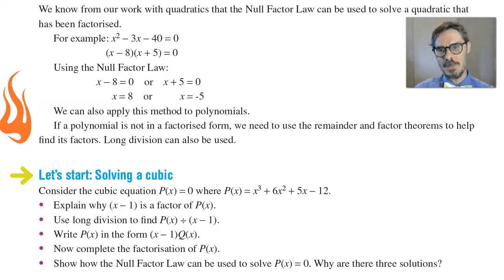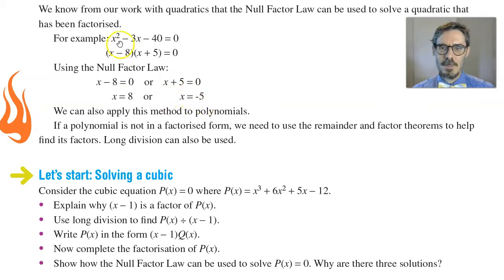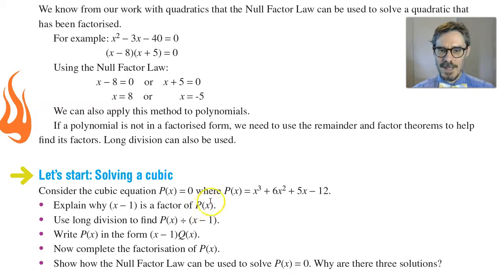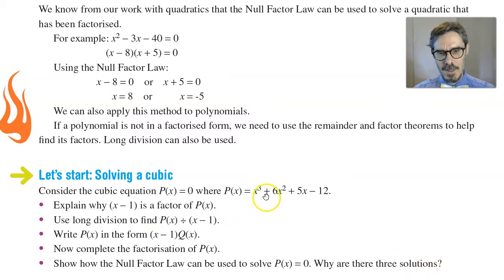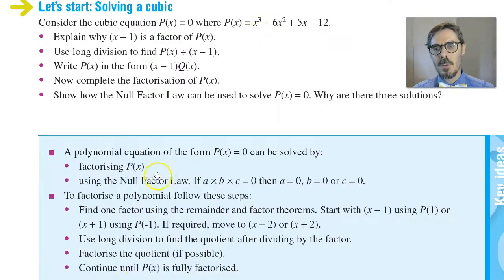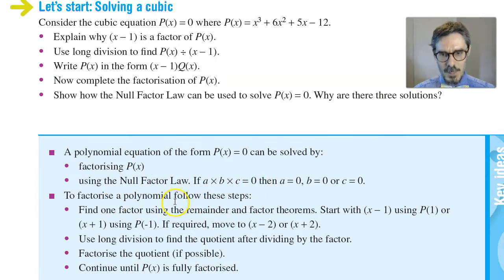6a Solving polynomial equations intro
How to use the remainder/factor theorem to solve a simple polynomial equation.